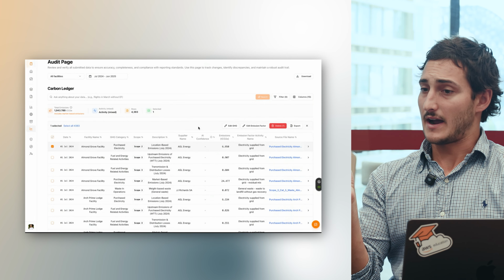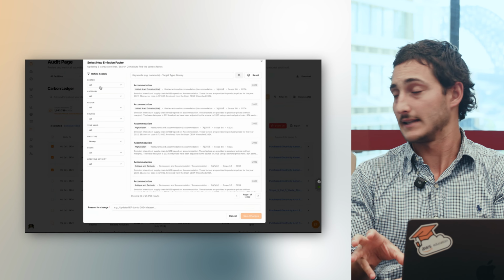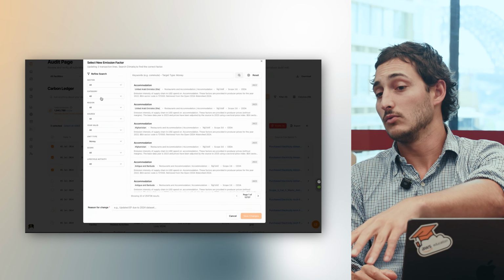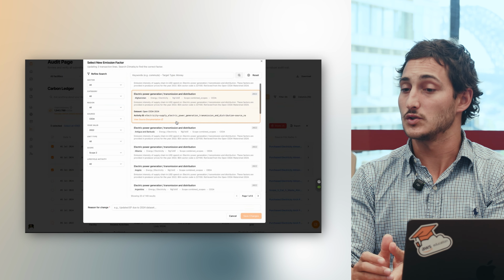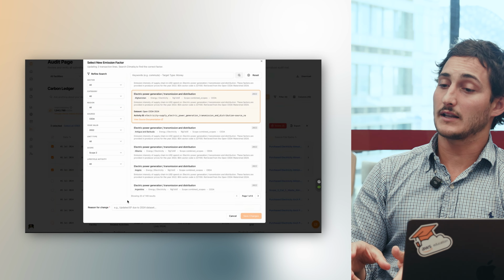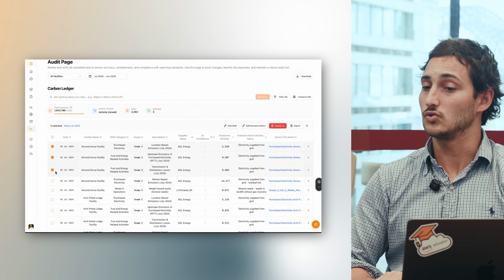How to automate emission factor selection and build audit-ready carbon reports for AASB S2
Behind the Scenes of NetNada Product Sprints

Selecting the right emission factor often feels like picking a single grain of sand from a beach. In this product update, Afonso (Co-founder) and Bala (Engineer) show how NetNada simplifies this process for sustainability professionals.  We cover the new automatic filtering system that narrows down thousands of emission factors to the most relevant 100 based on your location and activity unit. You will also see how our mandatory "Reason for Change" field ensures your audit trail is ready for external assurance.

About NetNada:

NetNada is an AI-powered sustainability platform helping Australian companies automate carbon accounting and meet mandatory disclosure requirements with confidence.

Resources & Links

What you will learn:

Smart Filtering: How we reduce ambiguity by 90% during factor selection.
Audit Trail Security: Why documenting every change is critical for Australian compliance.
Evidence Management: How to attach multiple documents to a single data node.
AI Waste Mapping: Automating the relationship between complex waste streams.

01:05 Behind the Scenes: The NetNada Carbon Ledger.
01:41 Smart Selection: Matching Spend and Activity Units.
02:01 The Audit Trail: Why "Reason for Change" is Mandatory.
04:13 Reducing 1,000 Factors to 100 with Automatic Filters.
05:41 Smart Uploads: Using AI to Map Complex Waste Streams.